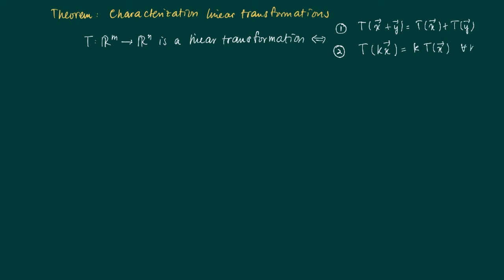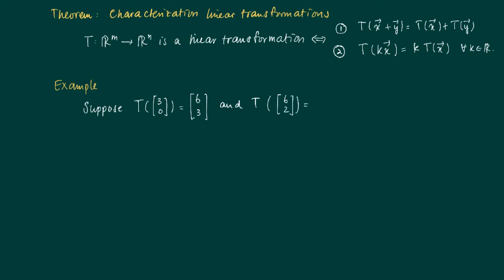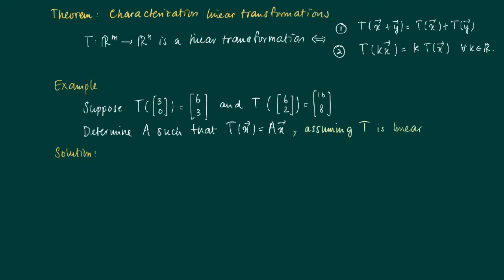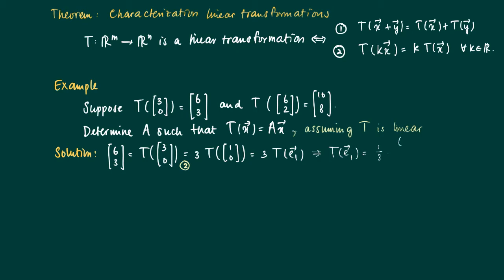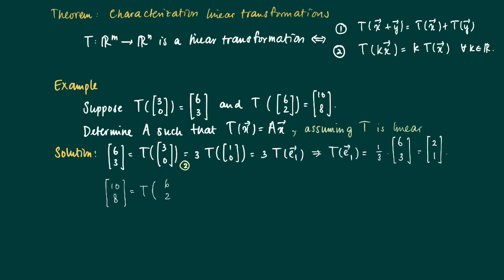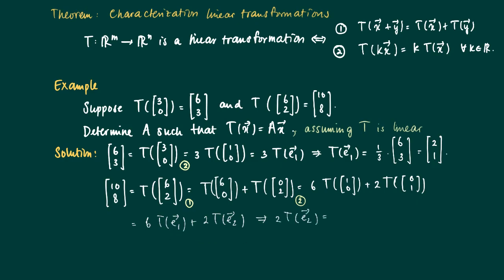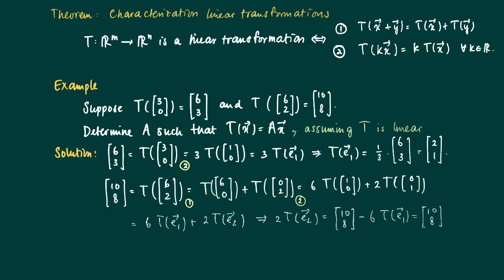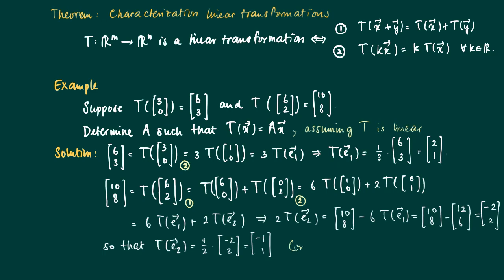Math 2.4.7: Characerization of linear transformations